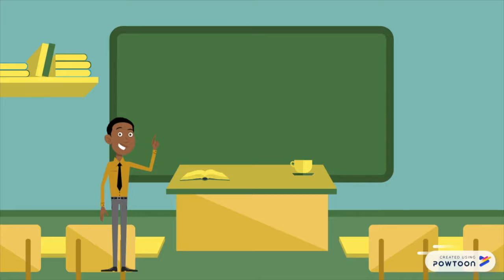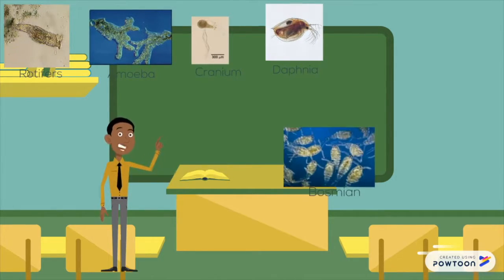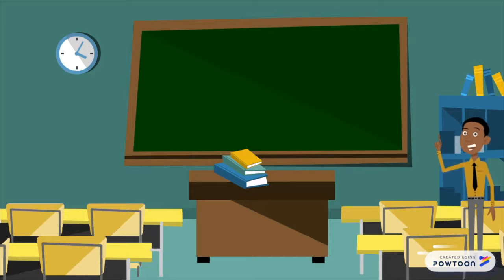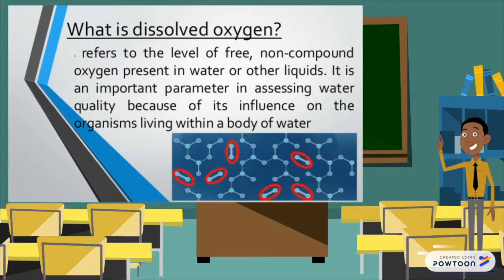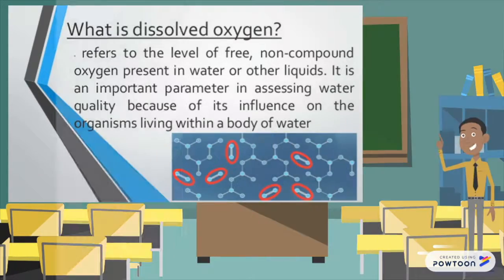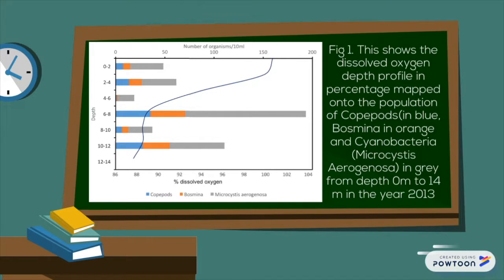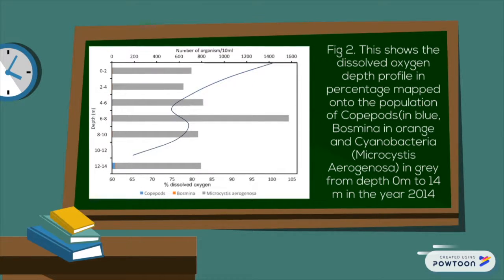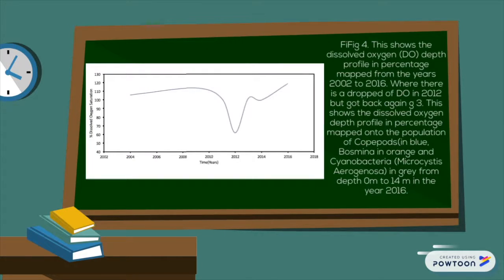7. Lochaber Service Learning Project - Algal Blooms and Zooplankton